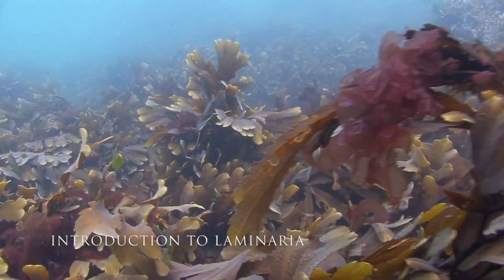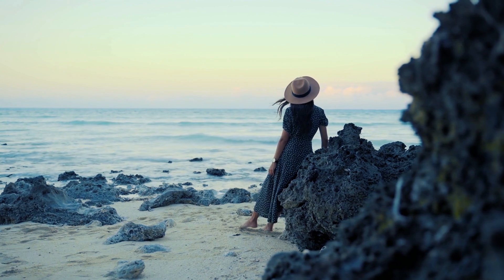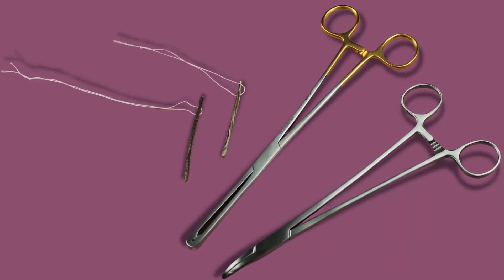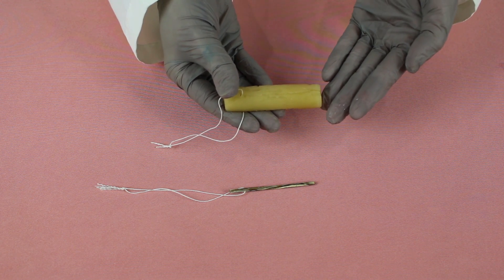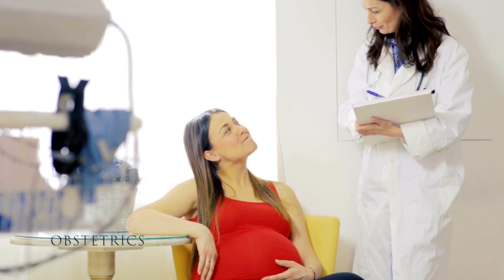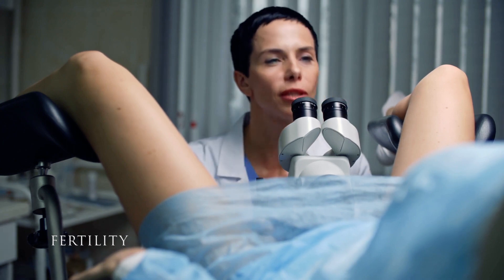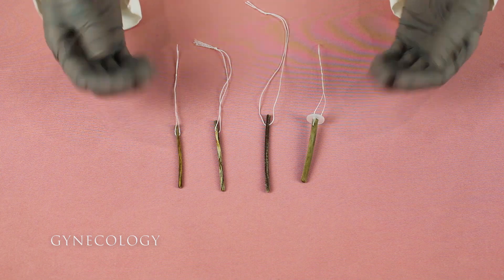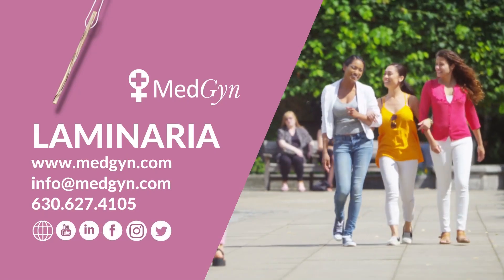Introduction to Laminaria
Achieve all-natural, even dilation of the cervix with MedGyn laminaria. A wide range of diameters and three different styles make comfortable, gradual dilation possible for obstetricians, gynecologists, and fertility clinicians.